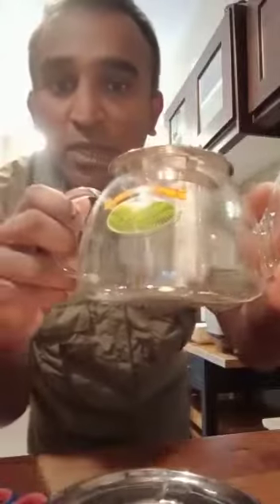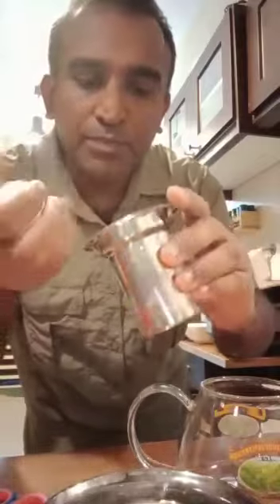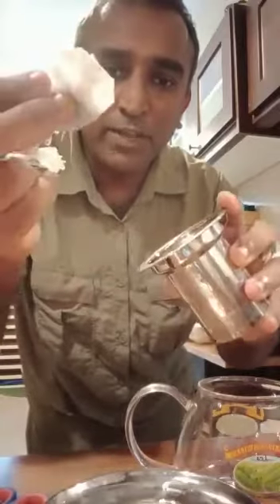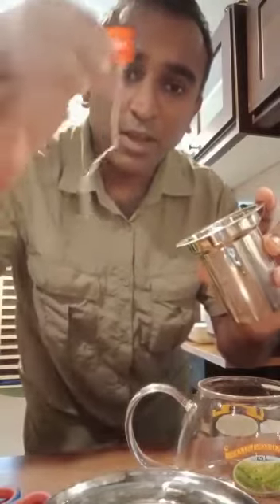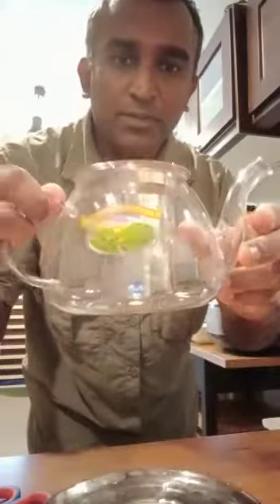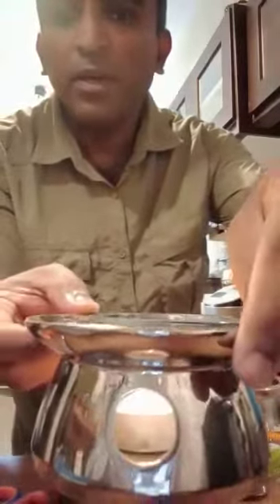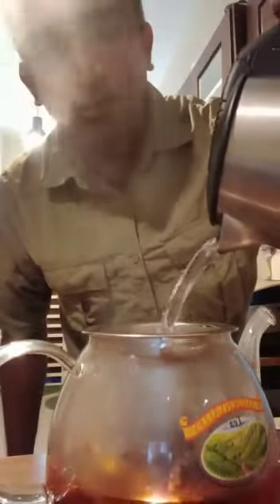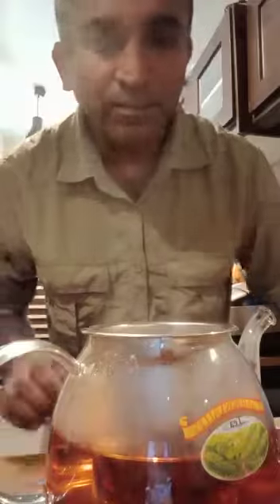Tea Making Using a Simple Tea Maker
Shown the making of a cup of tea using a simple tea maker with  a candle to sustain the heat while extracting. I love tea hence a small gesture of acknowledgement of my love with a video on making tea my way.